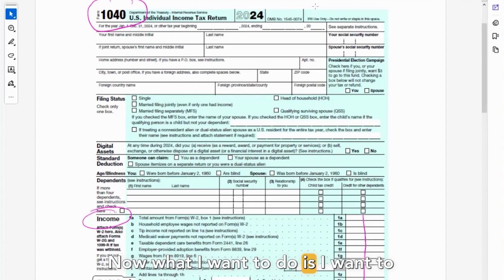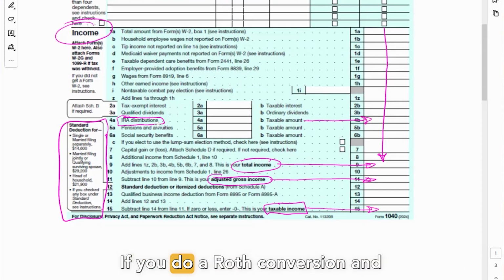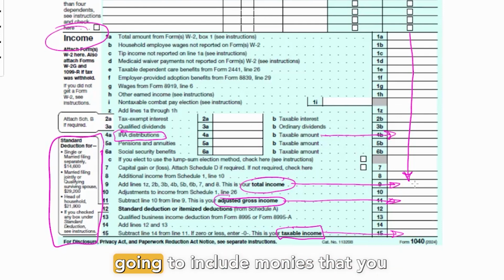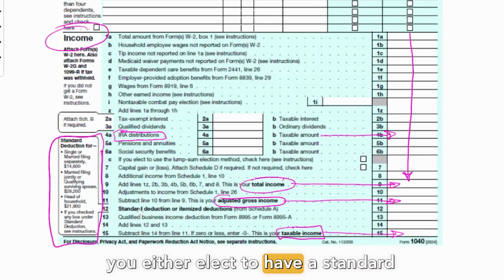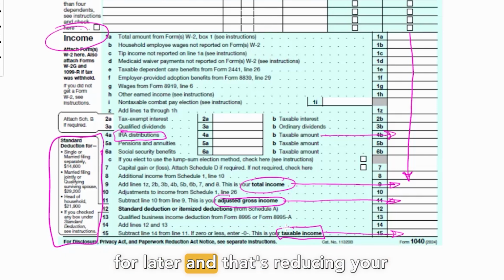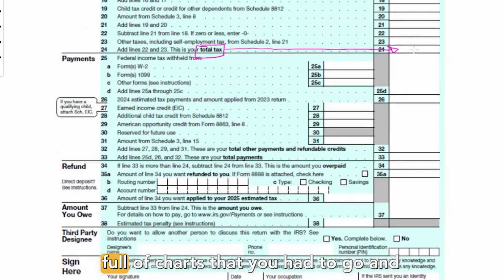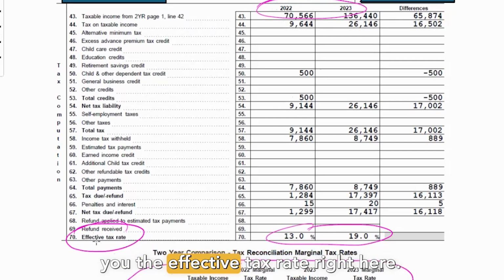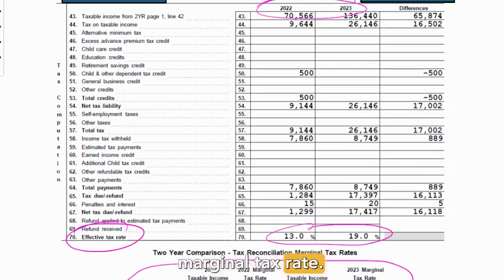Why Your Marginal Tax Rate Might Be Lying to You (Kinda)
Learn about high-level federal tax policies including the difference between your marginal and effective tax rate as well as strategies to avoid paying unnecesary taxes. Discover how a financial planner like Jessica Lanning can help you develop tax strategies that fit into your own life.

Chapters:
0:00 Introduction
1:28 Marginal vs. Effective Tax Rate
8:50 Applying Concepts to Tax Returns
14:19 FAQ's
17:59 Why Marginal Tax Rates Matter
24:30 Rethinking 401k's
27:54 Roth IRA's vs. Roth Conversion
30:53 Tax Advantages of Self-Employment